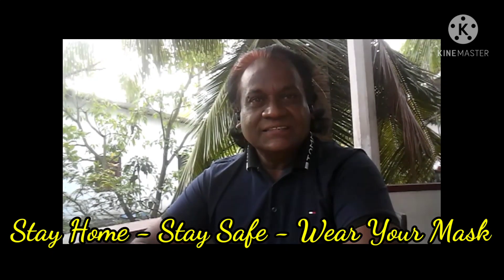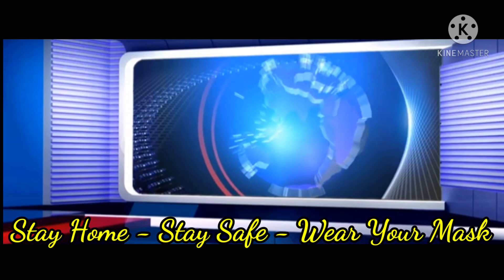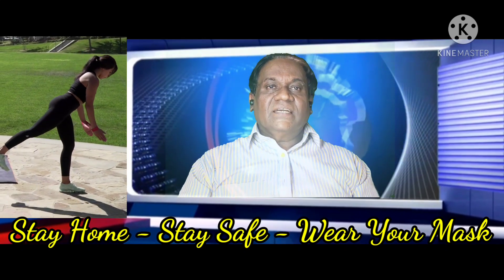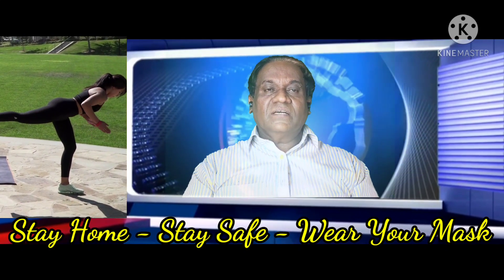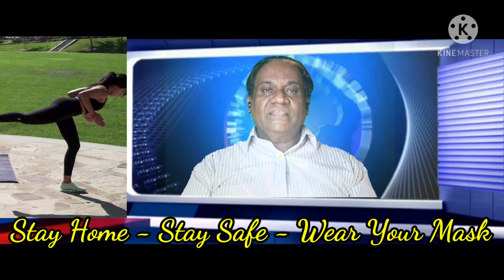Ten Best Video Editing Softwares For YouTube Beginners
Videos

Surahs

Media Platform

Equipment Utilised

Tripod          330A
LED lighting 220 V direct
Microphone  QCY

skynewtube channel
M.   Ramzeen  Marzook